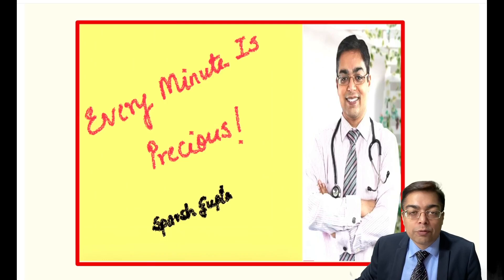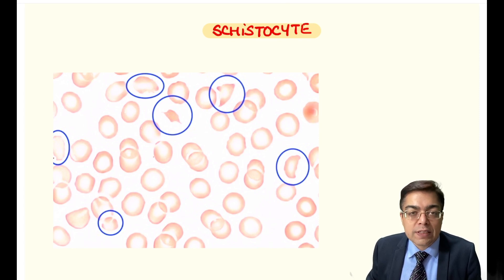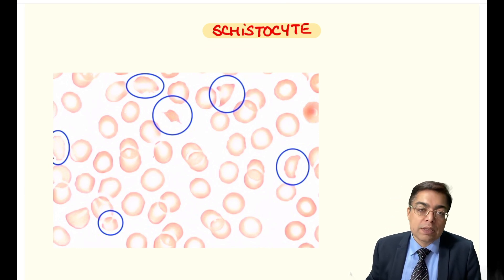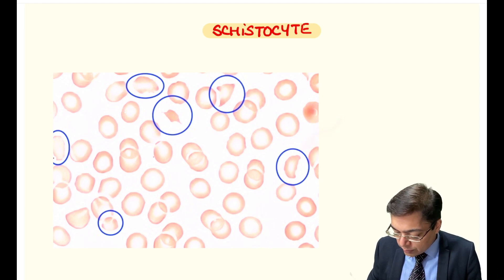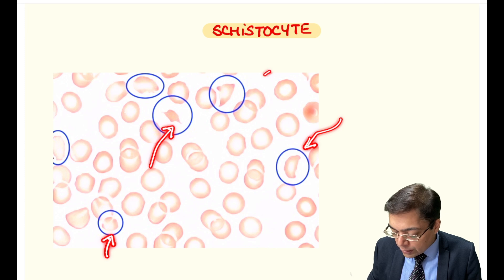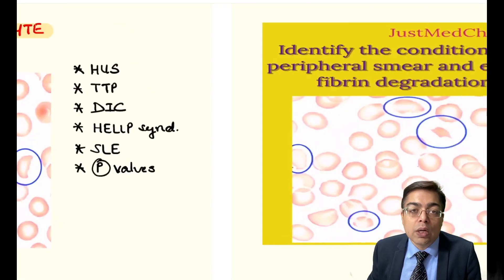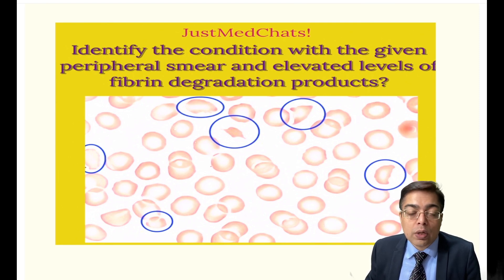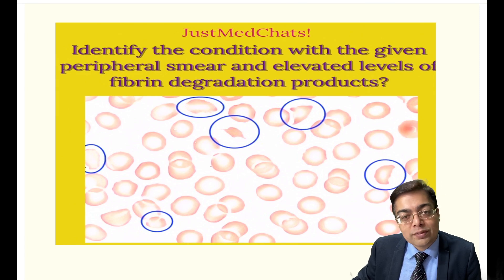Every Minute is Precious by Dr. Sparsh Gupta Series (Episode 7)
Before we dive into today's topic, make sure to check out the previous six episodes to complete your knowledge journey:-
Welcome to the 7th episode of our 'Every Minute is Precious' series! In this video, Dr. Sparsh Gupta, a faculty of Pathology at Cerebellum Academy, will guide NEET-PG and FMGE aspirants through an important topic called 'Schistocyte.'
Schistocytes are damaged red blood cells that doctors often see in exams. When they appear in a patient's blood sample, it usually means the patient has a type of anemia.
Dr. Sparsh Gupta will explain this topic and talk about three common conditions related to schistocytes:
✅Hemolytic Uremic Syndrome (HUS)
✅Thrombotic Thrombocytopenic Purpura
✅Disseminated Intravascular Coagulation
But there's more! You should also know about less common conditions like HELLP syndrome, which involves problems with the liver, and situations where schistocytes might be seen in patients with heart valve replacements or in those with Systemic Lupus Erythematosus (SLE).
Now, here's a question for you: If you see schistocytes in a blood sample and elevated fibrin degradation products in an exam question, what condition should you think of first?